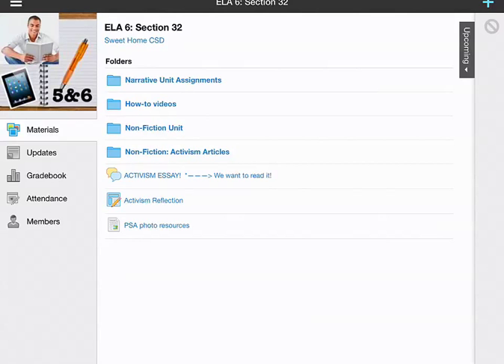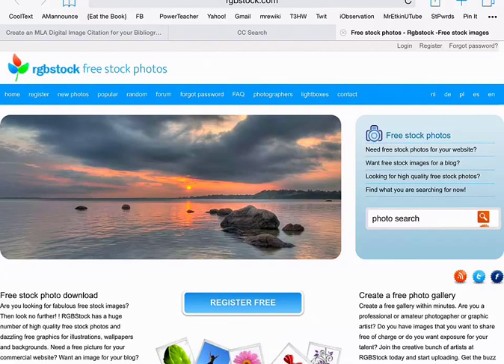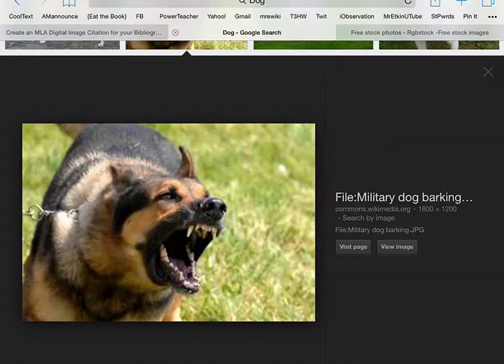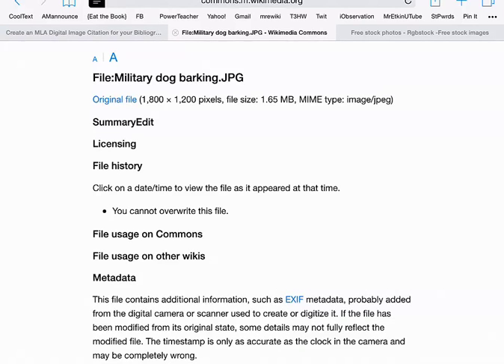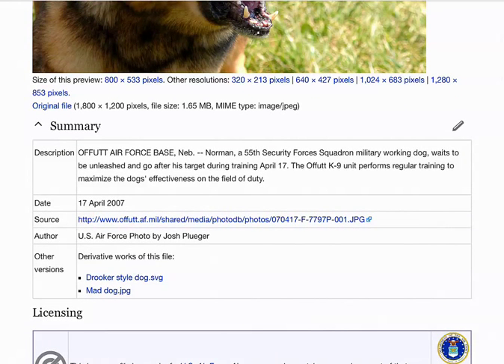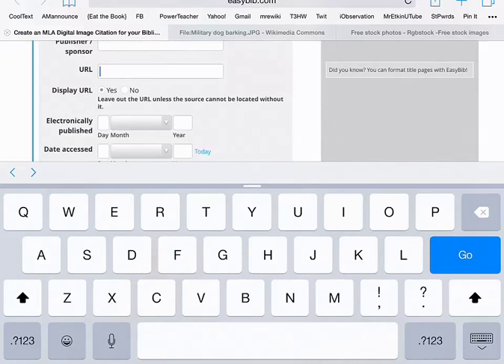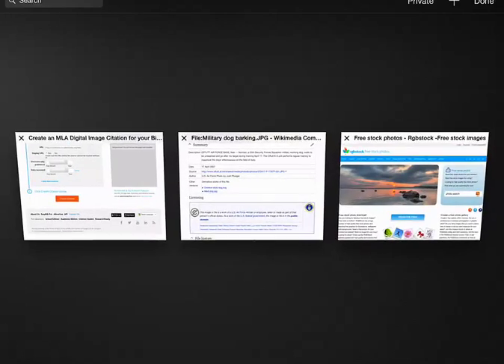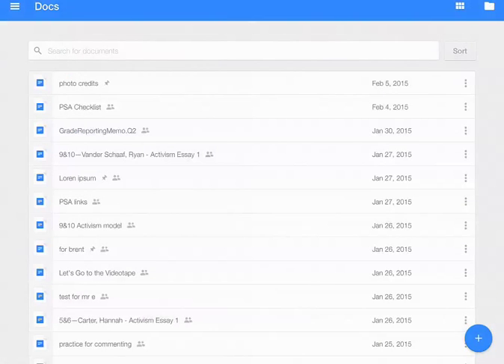Getting Photos and citations—iPad